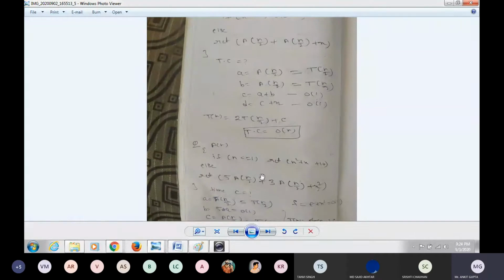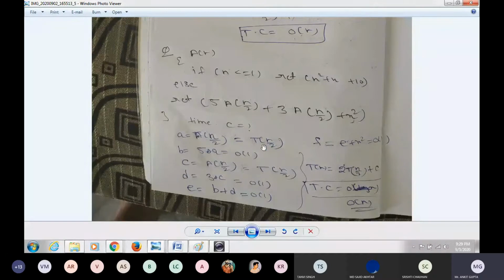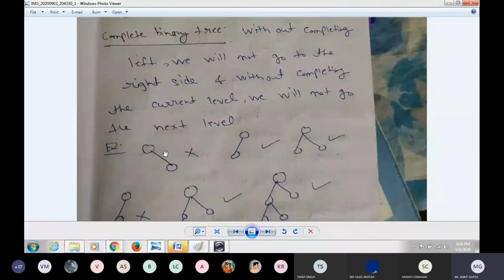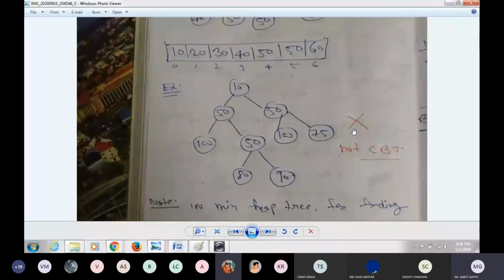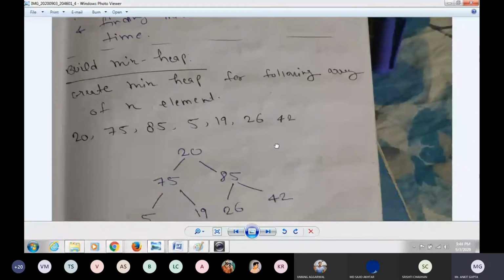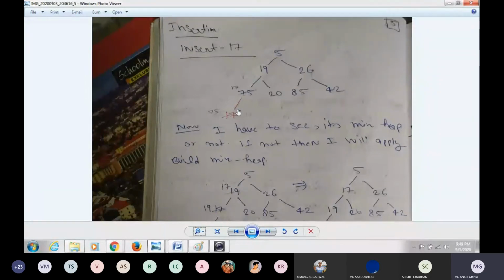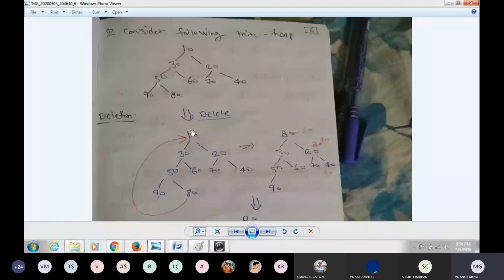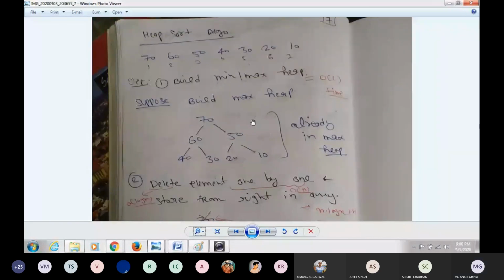Algorithm Design and Analysis---6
From Basic# Heap tree# Build Min/Max Heap, Insertion and Deletion in Min/Max Heap.